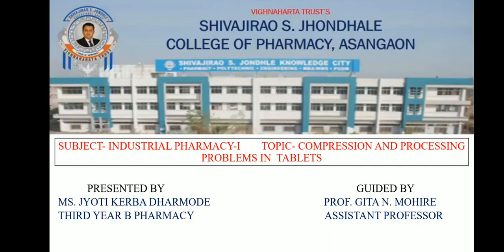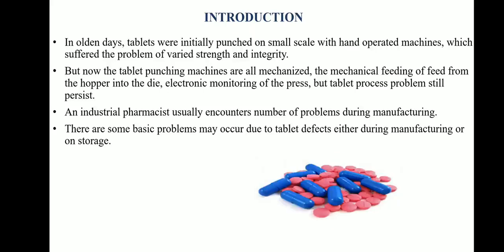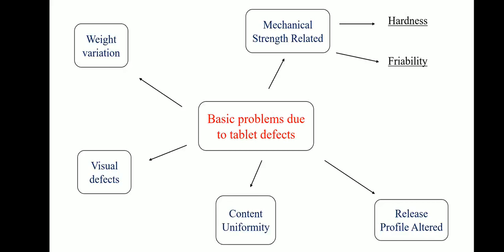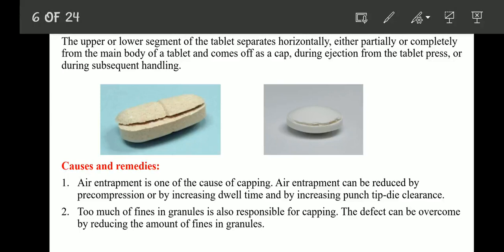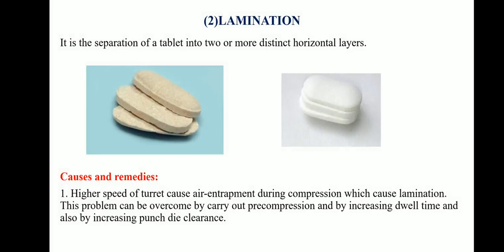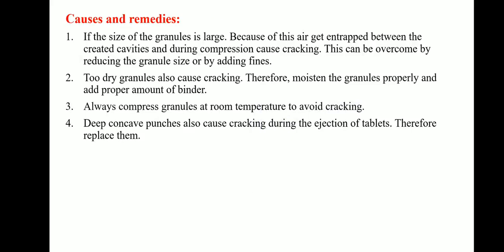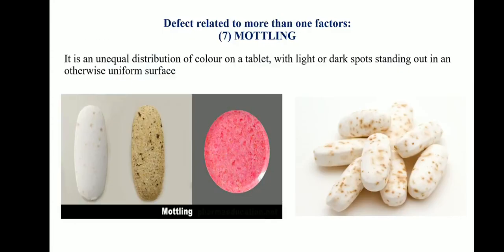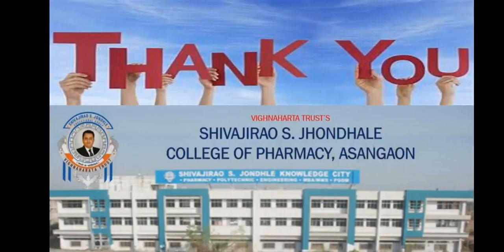COMPRESSION AND PROCESSING PROBLEMS IN TABLETS | INDUSTRIAL PHARMACY - I | SSJCOP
Prepared By: Jyoti Dharmode

Basic problems due to tablet defects
Capping, Lamination, Cracking, Chipping, Sticking & Picking, Binding, Mottling, Double Impression